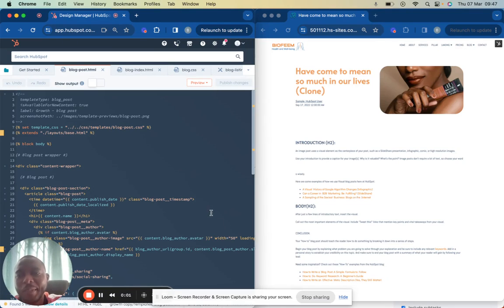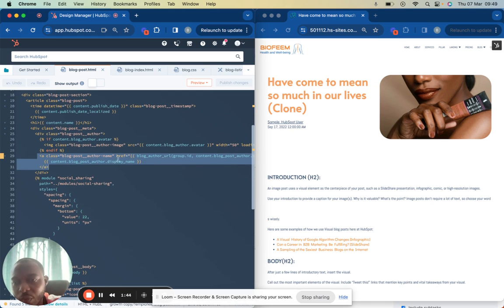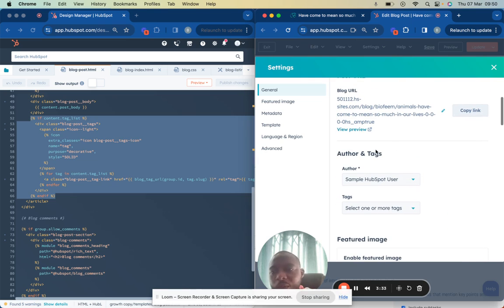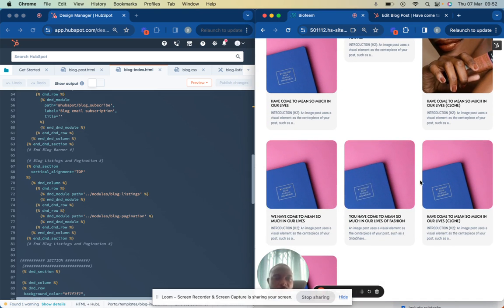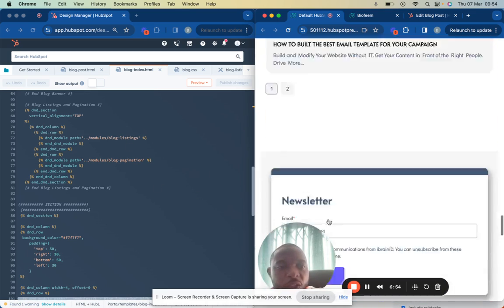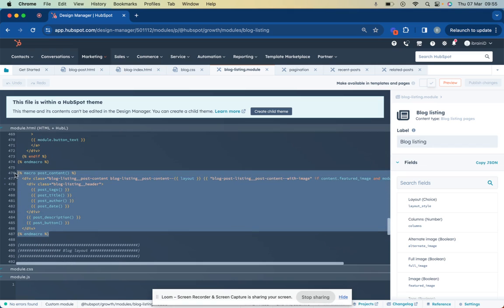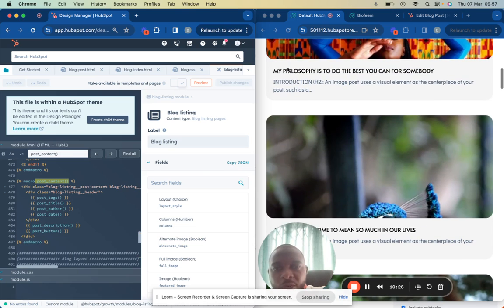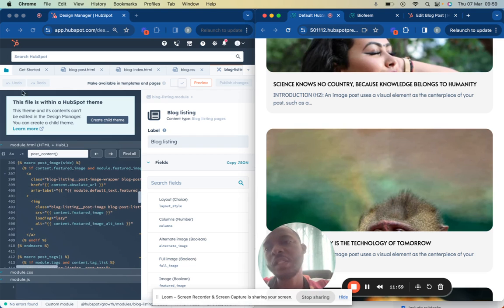Mastering HubSpot CMS: Part 20.2 - Understanding Blog HubL Code Template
Dive into the complexities of HubSpot's CMS with our tutorial on "Understanding Blog HubL Code Template." This video is designed to provide a deep dive into the HubL code structure used for crafting blog posts and listings within the HubSpot environment, ensuring you harness the full potential of HubSpot's blogging capabilities.

🔍 What You'll Learn:

- Navigating Blog Templates:
Discover how to locate and utilize the `blogpost.html` and `blogindex.html` templates within HubSpot CMS to kickstart your blog design process.

- Cloning and Customization:
Learn the cloning technique for these templates, enabling you to replicate and customize them for various blogging needs while adhering to naming conventions.

- Styling with CSS:
Gain insights into connecting your blog templates with corresponding CSS files like `blogpost.css` for cohesive visual styling across your blog posts.

- Integrating Blog Elements: Understand the incorporation of key blog elements such as publication dates, author details, and featured images, alongside the importance of maintaining proper image dimensions for social sharing.

- Social Sharing Setup:
Explore how to add social sharing capabilities to your blog posts using HubL modules and scripts for enhanced reader engagement.

- Content and Excerpt Management:
Delve into managing your blog's body content and excerpts to optimize reader engagement and search engine visibility.

- Utilizing Tags and Filters:
Learn how to implement and display tags for organizing your blog content, improving navigation and discoverability.

- Featured Image and Comments:
Uncover the nuances of setting up featured images and enabling comments to foster a community around your blog content.

- Related Content and Pagination:
Find out how to display related posts and set up pagination to keep readers engaged and exploring your blog.

📈 Elevate Your Blogging Strategy:

Whether you're new to HubSpot CMS or looking to refine your blogging strategy, this tutorial offers a comprehensive guide to understanding and manipulating HubL code for your blog templates. From fundamental setups to advanced customizations, we cover all you need to create an engaging and professionally designed blog.

💬 We Want to Hear from You:

Have any questions or suggestions for future content? Your feedback is invaluable in helping us create tutorials that meet your needs and challenges in digital marketing and CMS management.